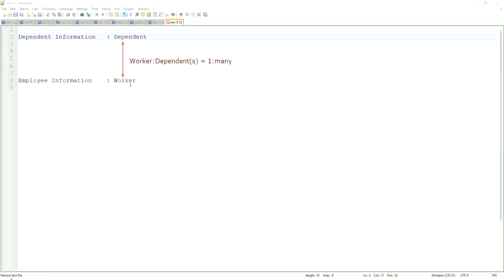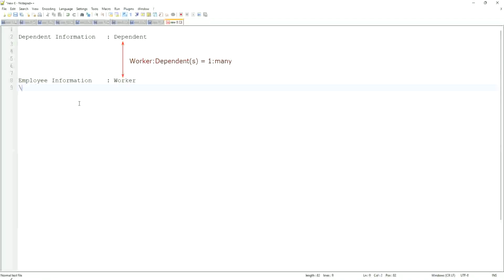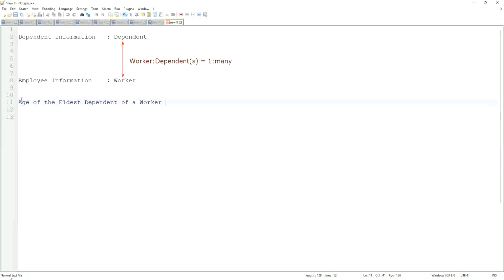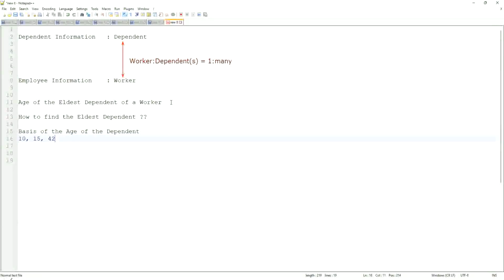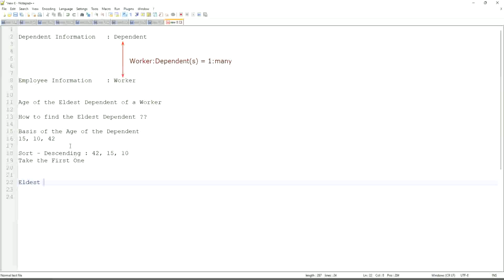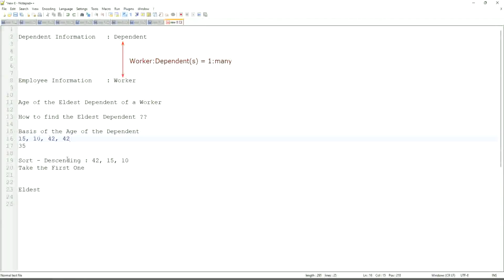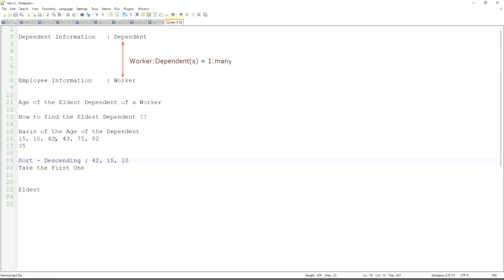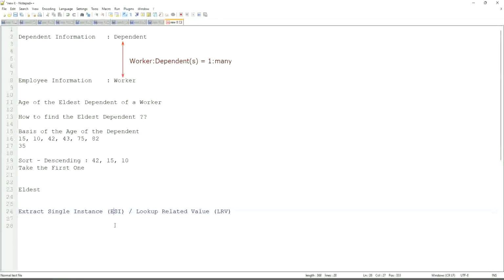Expression Fields Calculated Fields In Workday HCM